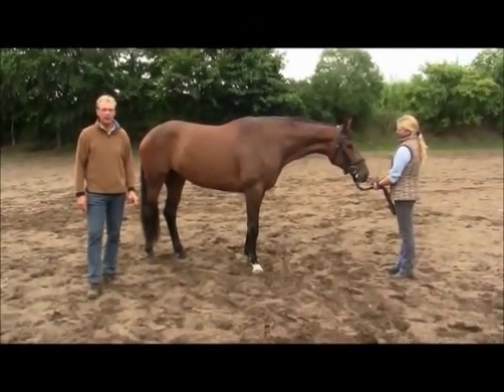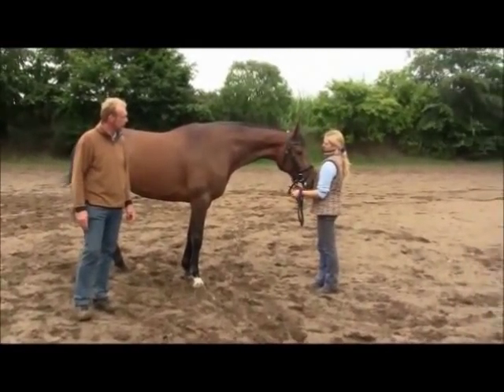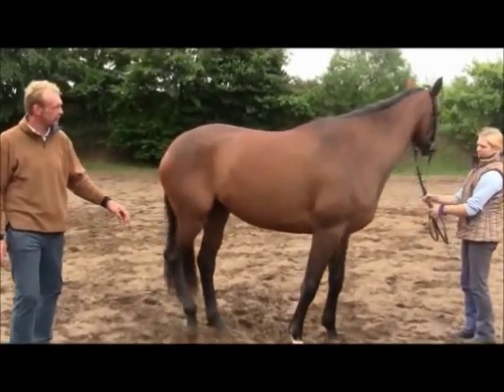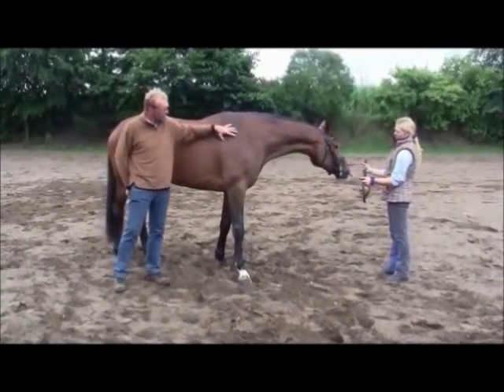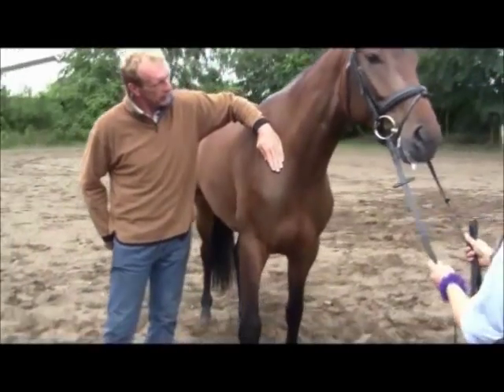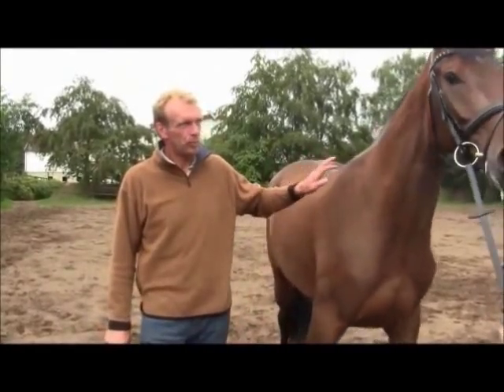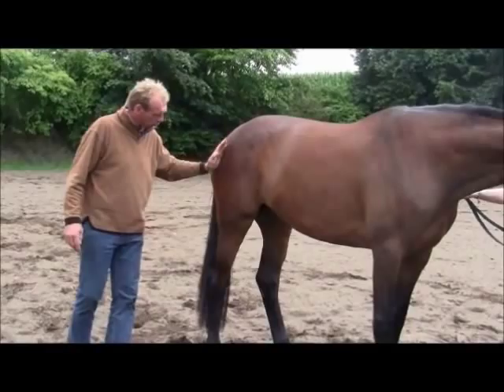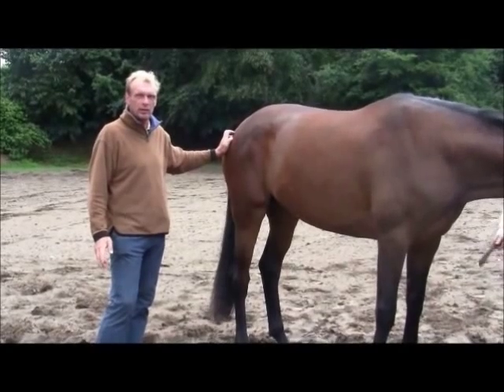Andrea Bank Video Diary - Conformation of a Young Dressage Horse (Part 1)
Introducing Andrea Bank's Video Diary. Andrea is one of New Zealand's up and coming dressage rider and she talks to us today about her recent training in Germany, with Leonie Bramall and Volker Dusche. Volker takes us through some of the important details about conformation of a young dressage horse